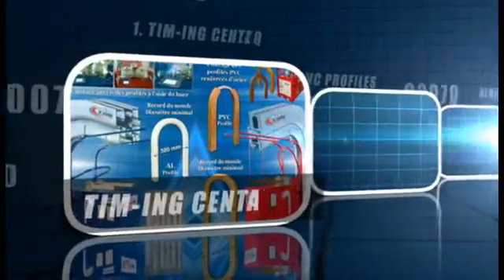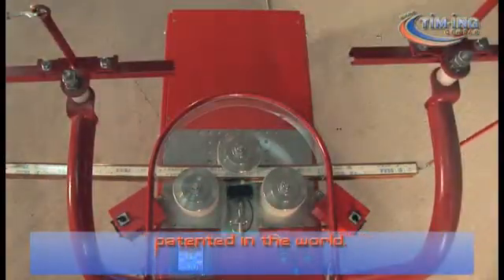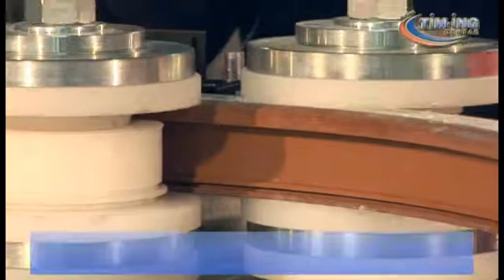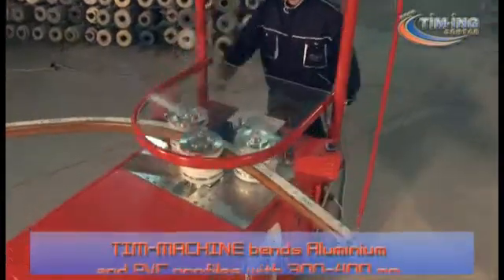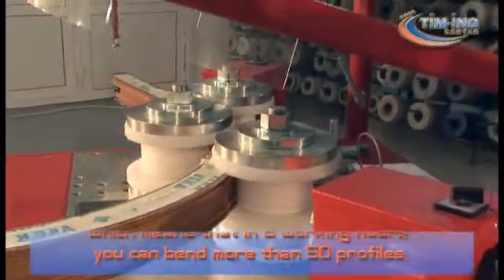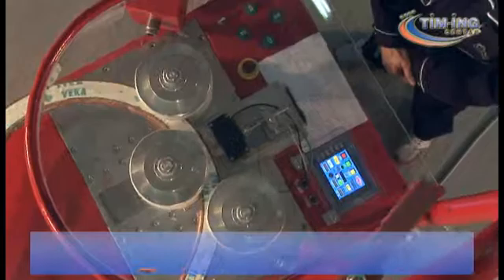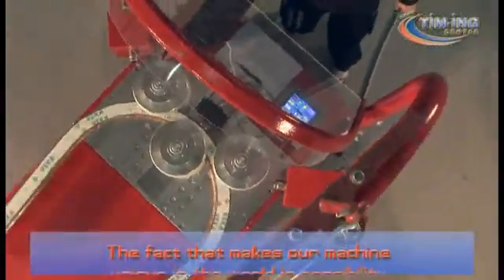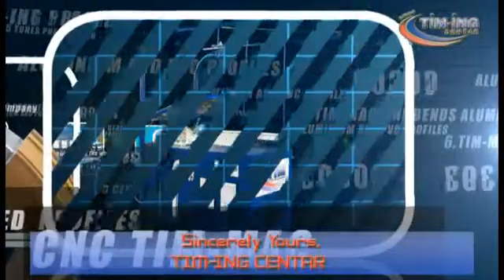Bending PVC Profiles on TIM-MACHINE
TIM-MACHINE Bending machines for PVC profiles in action.
Machines built by Tim-Ing Centar Kragujevac, Serbia.